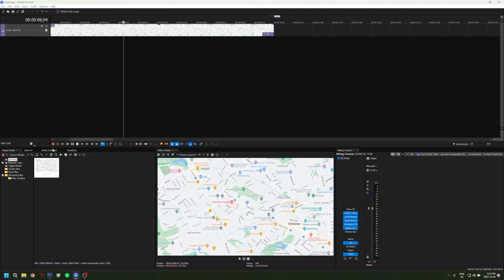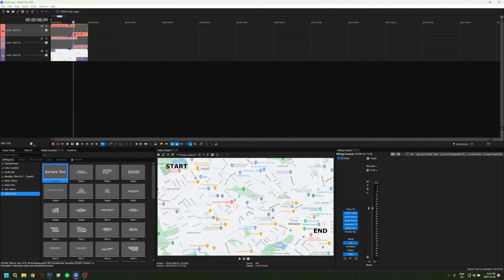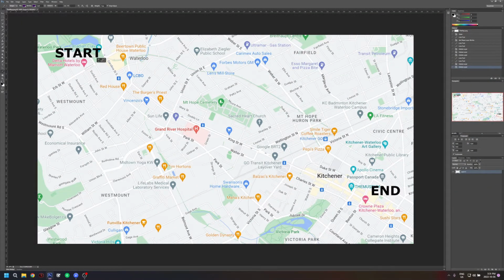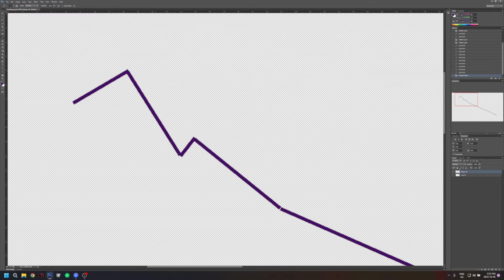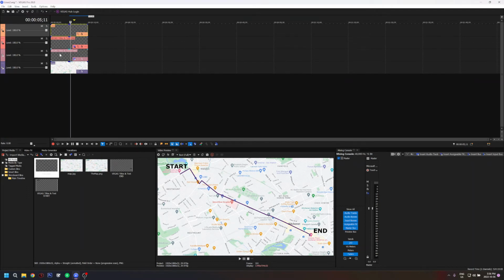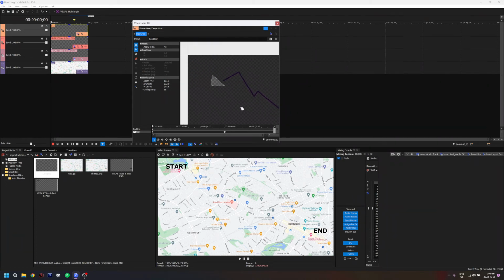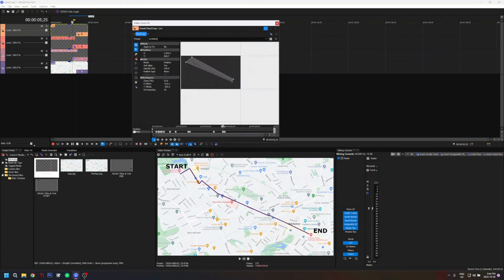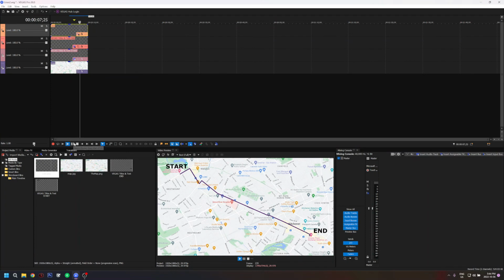A More Precise Line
Building on the previous tutorial, this one shows how to create a precise line and animate its progress.